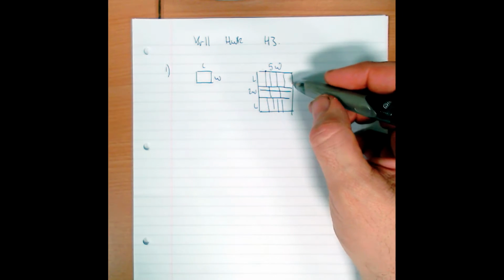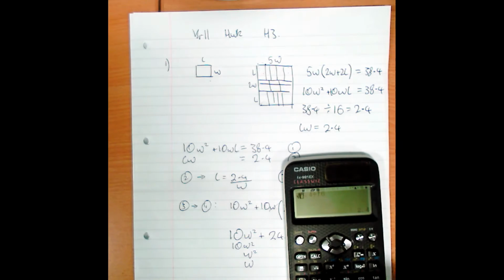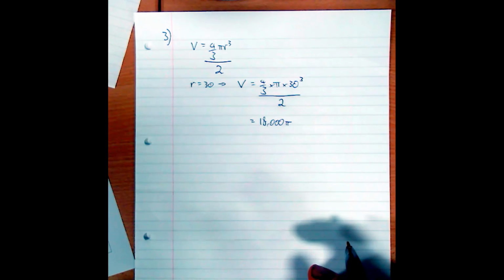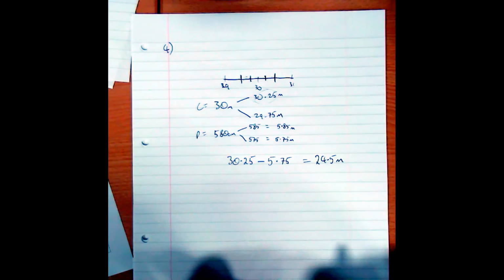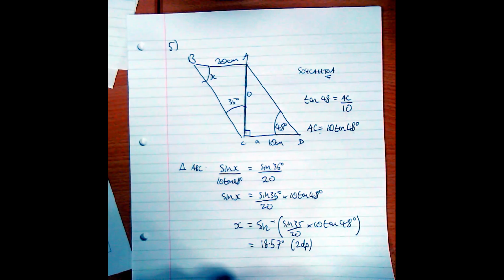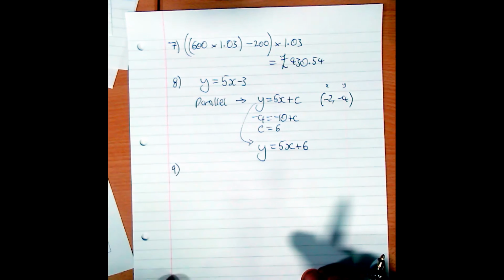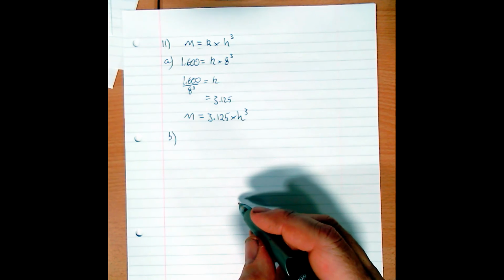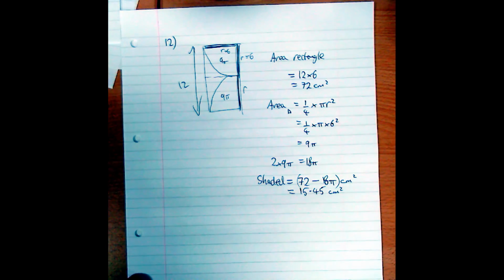Y11 H HWK 3 2021